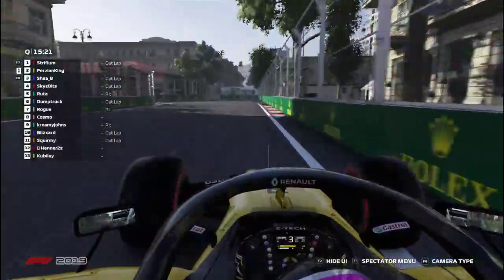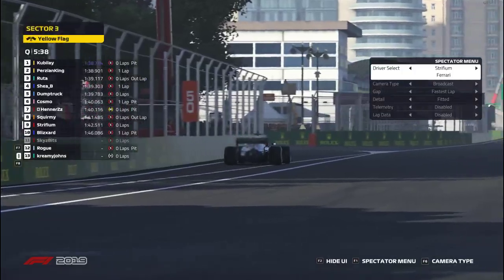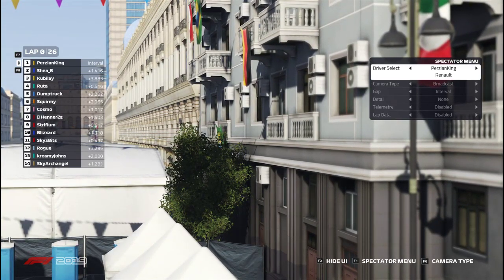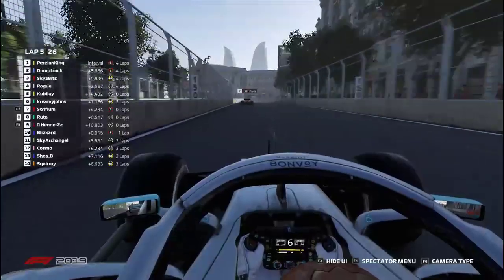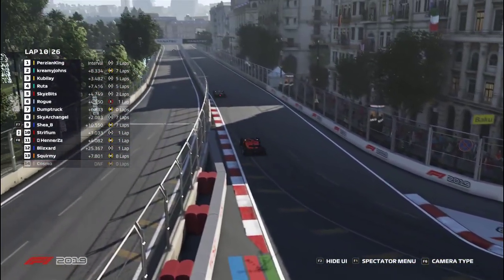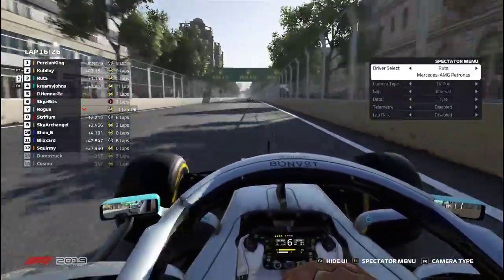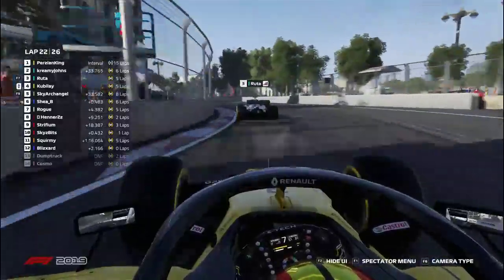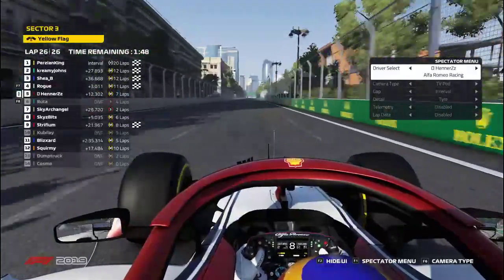PPR - PC Division 2 - Baku Preseason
Welcome to PPR Live! The PINNACLE of sim racing streams on Youtube!
**Xbox D1**: Tuesdays 9pm EST --- **Xbox D2**: Tuesdays 7:30pm EST --- **Xbox D3**: Fridays 9pm EST